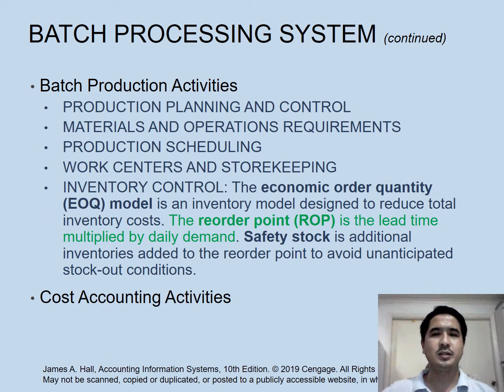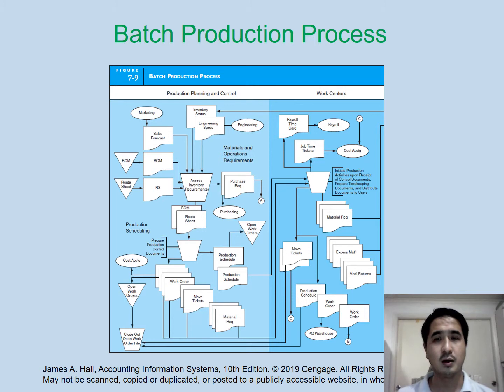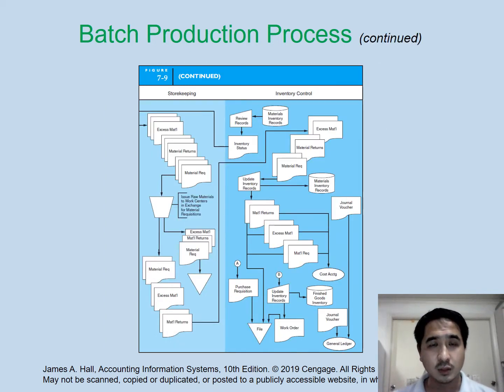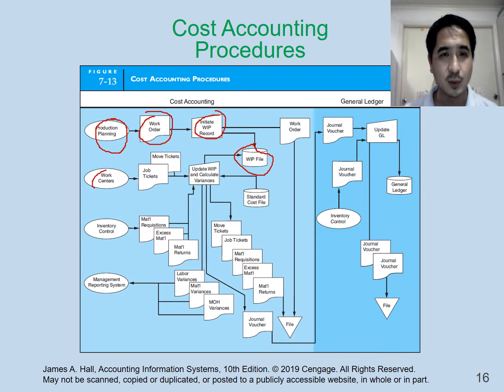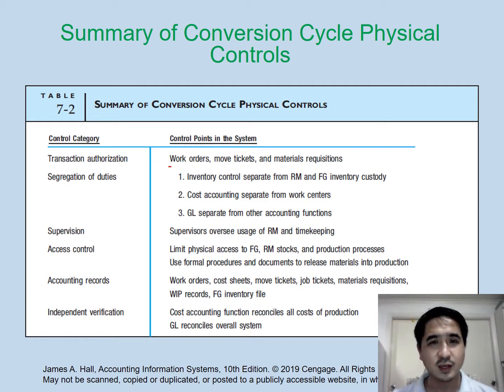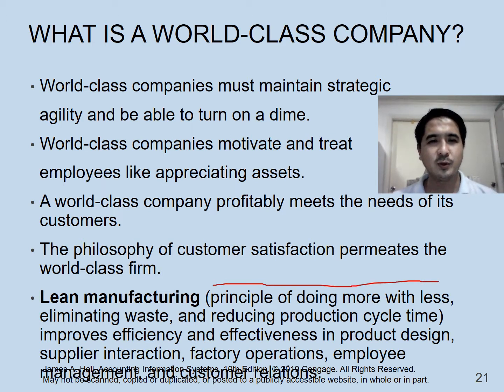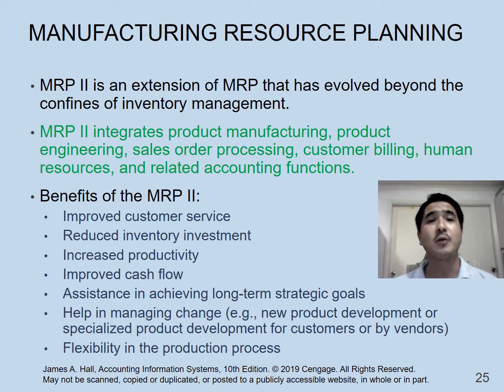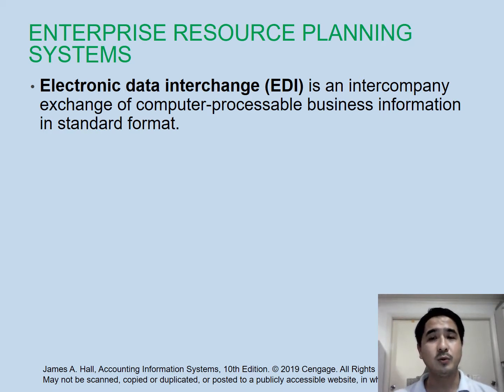AcctIS10E Ch07 CE FOR VIDEO LECTURE PART 2